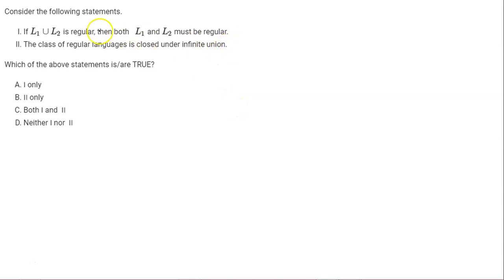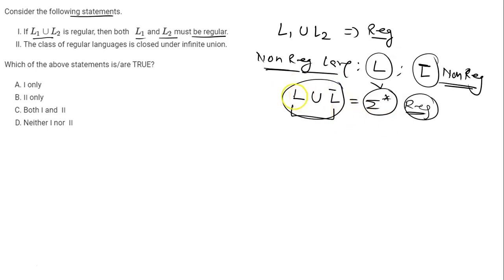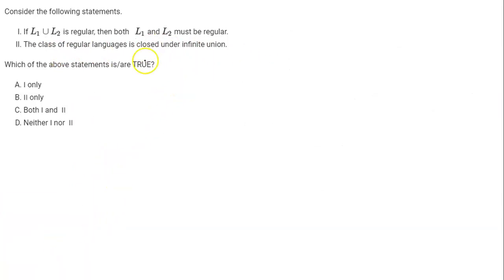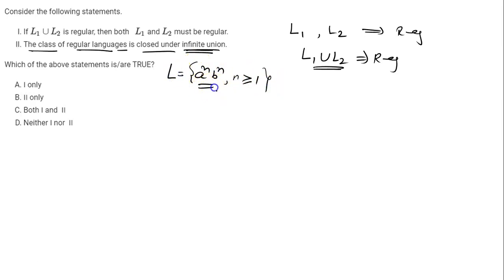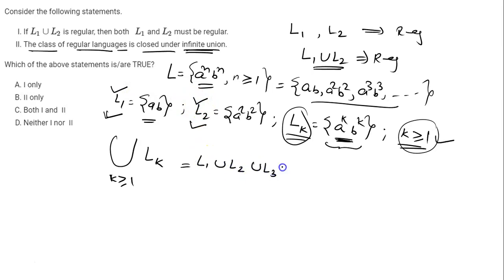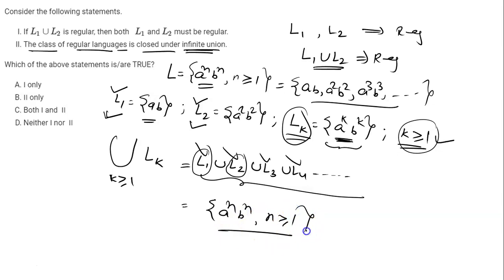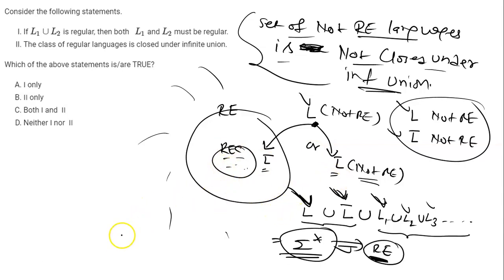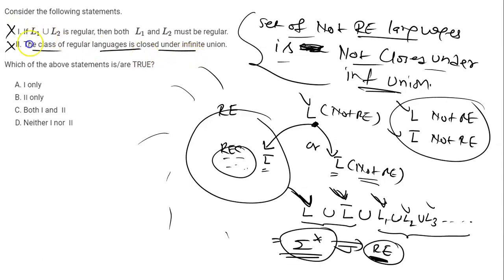GATE CS 2020 Q8 - Regular languages NOT Closed under Infinite Union | TOC |GoClasses | Deepak Poonia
GATE CS 2020 Question 8 - The class of regular languages is NOT closed under infinite union.

Join GATE Overflow Telegram Group for GATE CSE Doubt Discussions

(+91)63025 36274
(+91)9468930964